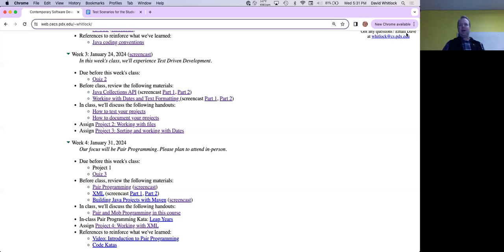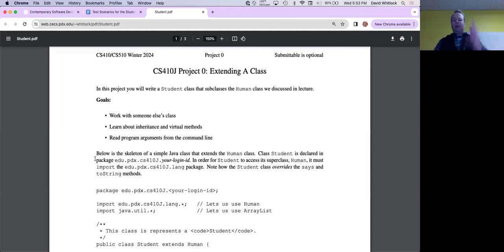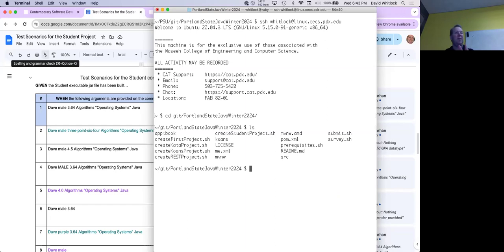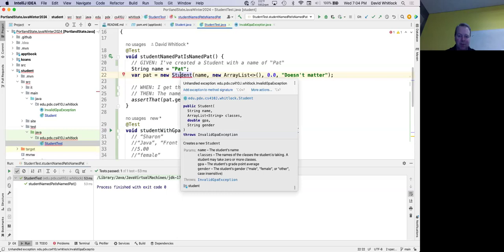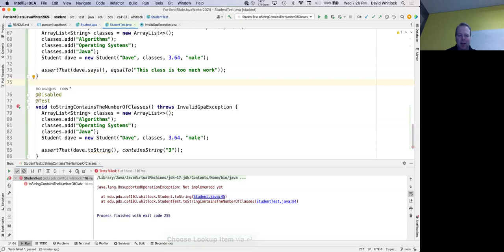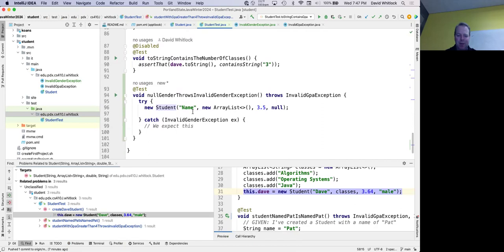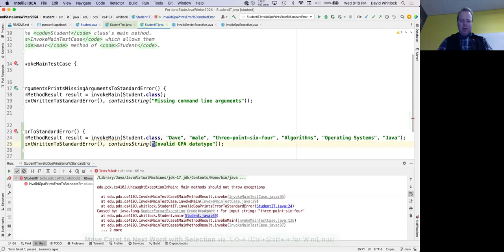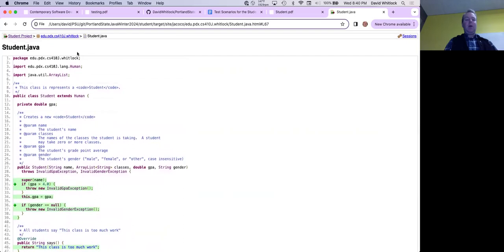Contemporary Software Development Week 3, Part 1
This week, we focused on Test Driven Development, unit testing, and integration testing.

[0:00:00] Prime Minister's Questions
[0:13:00] Behavior Scenarios for Testing
[0:42:15] Unit Testing with JUnit
[0:53:00] Integration Testing